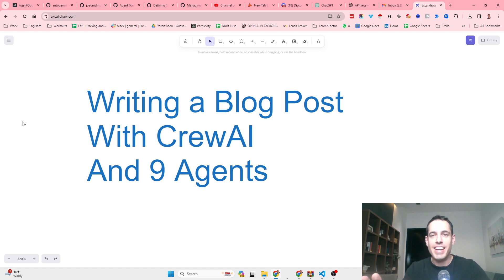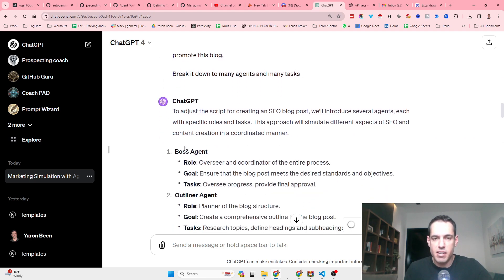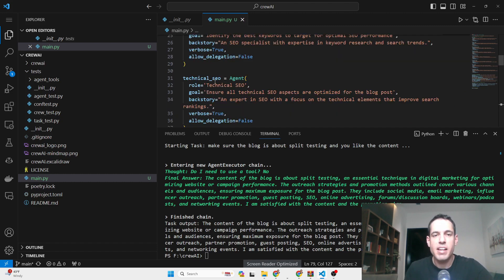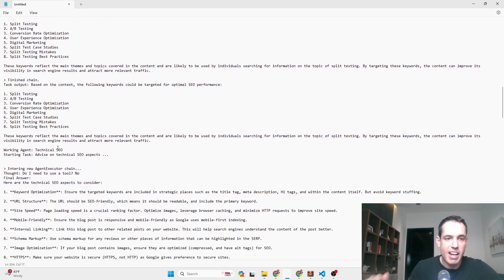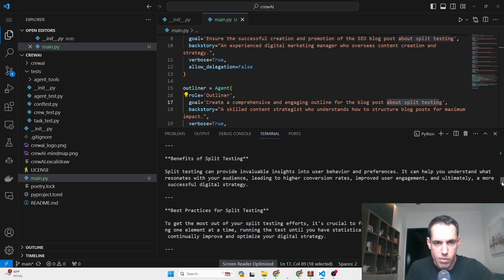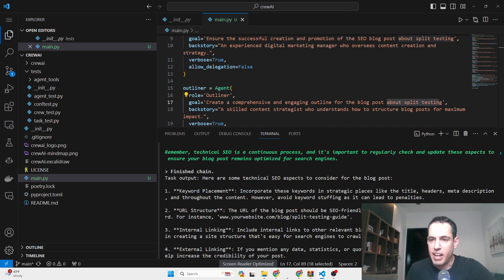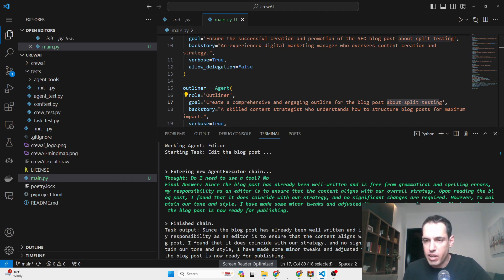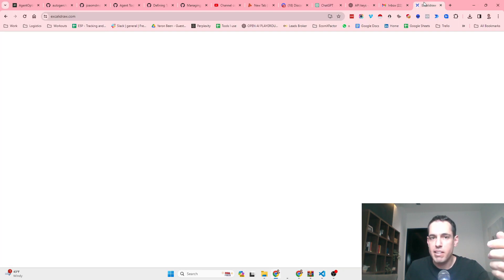CrewAI - Full Team Of Agents Writing A Blog Post- Autogen Alternative?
Testing CrewAI, creating a team of agents to write a blog post.

Chapters:
00:00:00 - Building a process with Crei for writing blog posts
00:03:18 - Creating Agents and Tasks
00:06:33 - Creating an Outline for Blog Post on Split Testing
00:10:05 - Keywords and SEO optimization
00:13:12 - The Editing Process
00:16:16 - Simplifying Processes and Avoiding Redundancy
00:19:23 - Automating